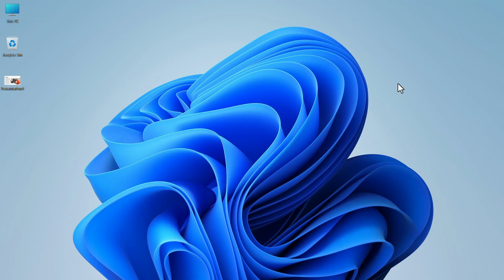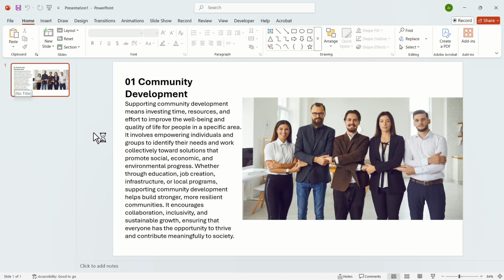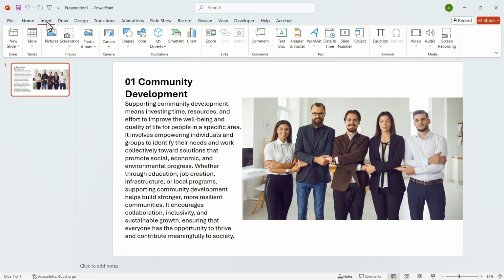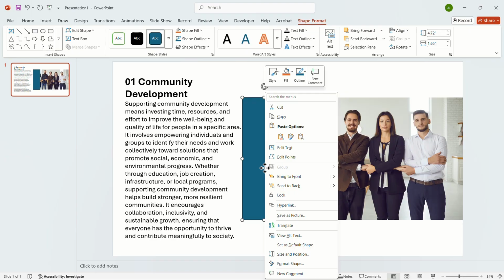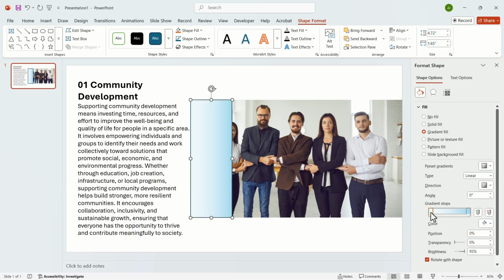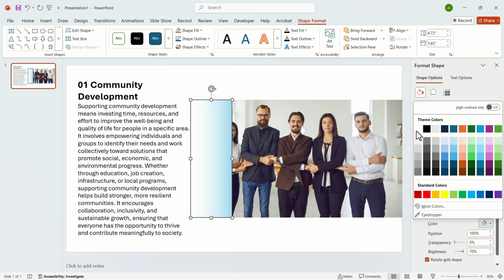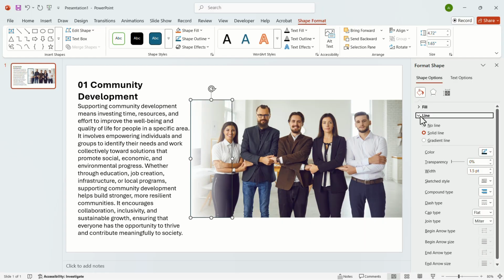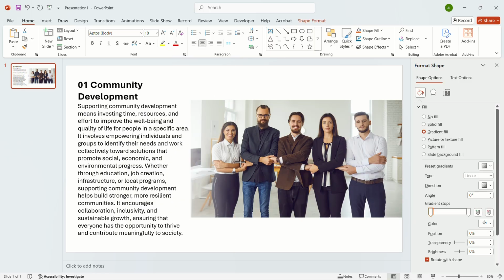How To Create A Picture Gradient Mask In PowerPoint 2026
Learn how to create a picture gradient mask in PowerPoint with this easy 2025 tutorial. Whether you're exploring the magic of gradient mask in PowerPoint or aiming to master the magic of gradient mask in PowerPoint, this guide walks you through every step. Discover how to make an image gradient in PowerPoint, add gradient masks to pictures, and create a picture gradient mask in PowerPoint like a pro. Perfect for mastering image gradient masks in PPT and learning how to make professional-looking gradients in PowerPoint, this video helps you apply a gradient mask on photo in PowerPoint effortlessly.